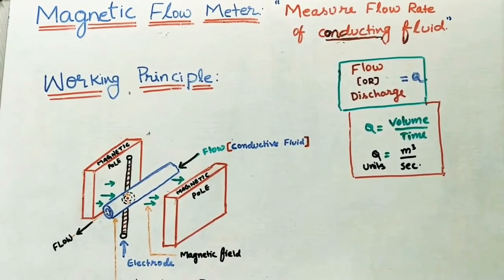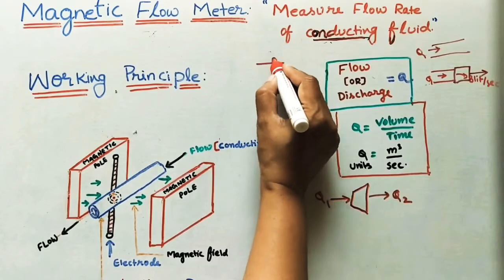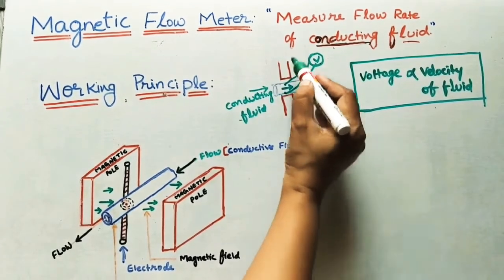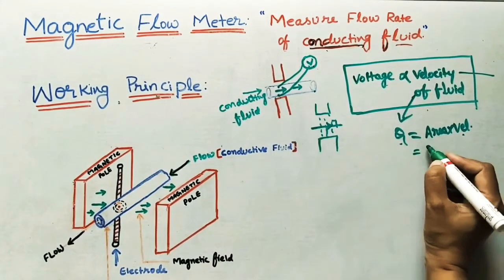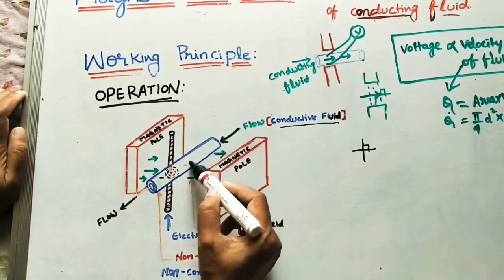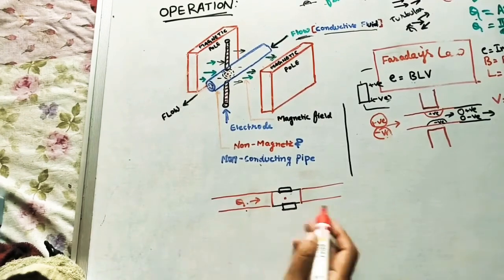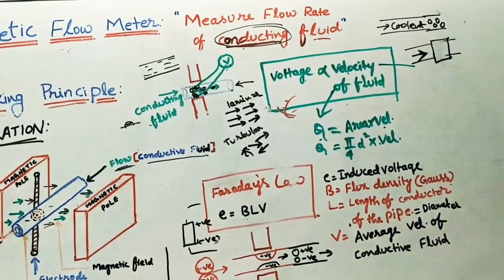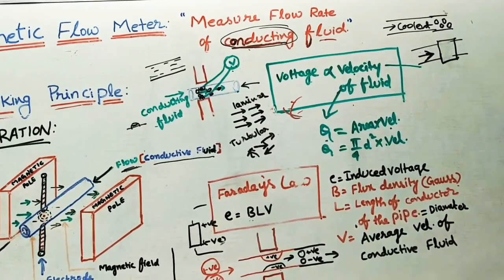Magnetic Flow Meter